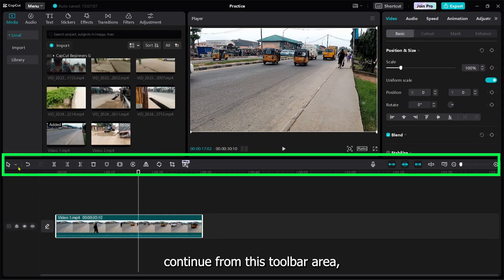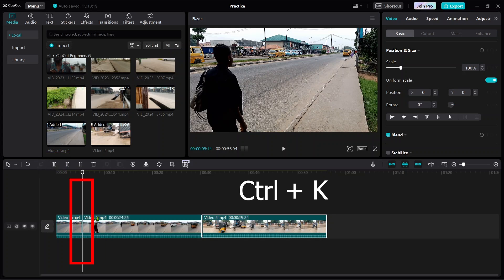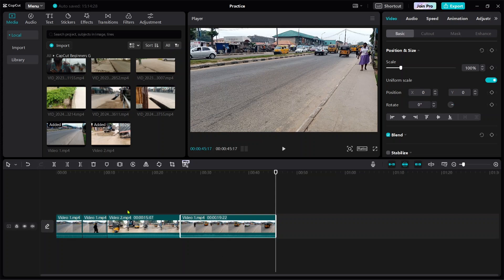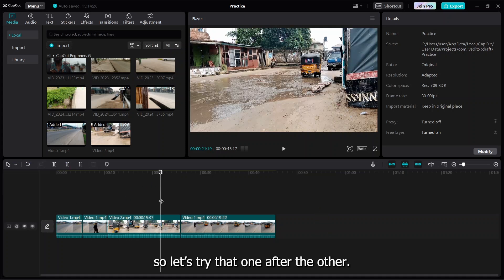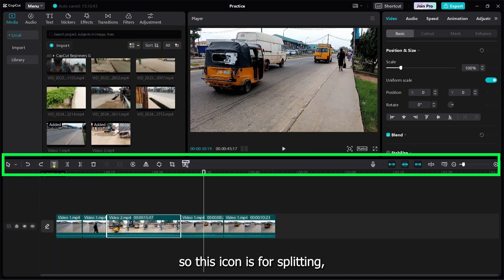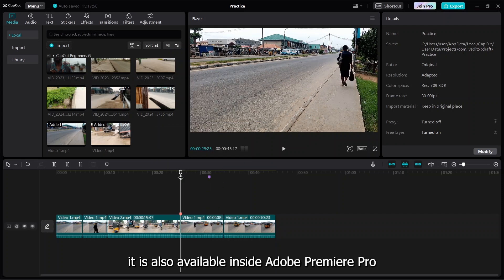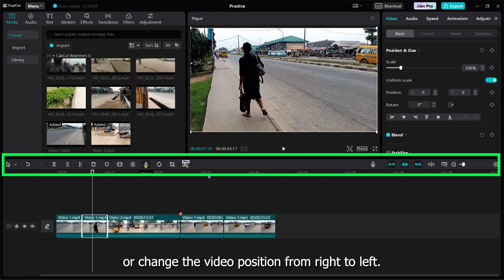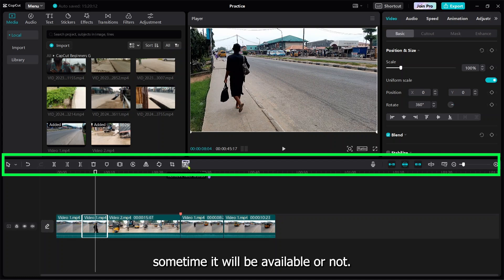CapCut Windows Editing Toolbar: How to Use It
**Comprehensive Guide to Using CapCut Video Editing Software on Windows**

Welcome to our step-by-step tutorial on using CapCut, the powerful and user-friendly video editing software for Windows! Whether you're a beginner or an experienced editor, this comprehensive guide will take you through everything you need to know to start creating stunning videos with CapCut.

Basic Editing Techniques
   - Adding clips to the timeline
   - Trimming and splitting clips
   - Adding transitions

By the end of this tutorial, you'll have all the knowledge you need to create and edit amazing videos with CapCut.

or visit your window *Microsoft Store* and search for CapCut

**Materials**
1. OBX – for screen recording
2. CapCut Software – for the tutorial
3. Adobe Premiere Pro – for the editing
4. 2 in 1 Wireless Lavalier Microphone – for voice/sound input
5. Video Recording – Infinix Hot 10 play 4/64GB
6. Triphod – Weifeng - WT-3560
7. Windows Type – Windows 11
8. Laptop – Dell Latitude E7470